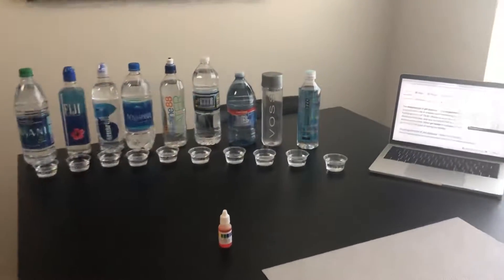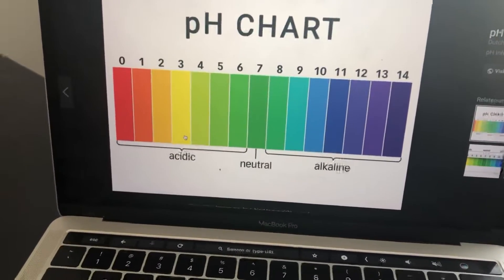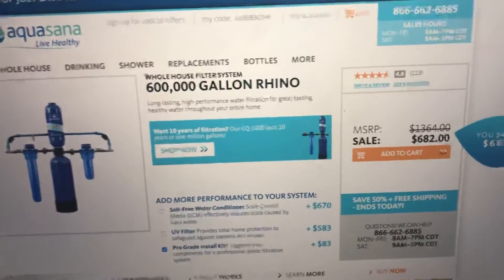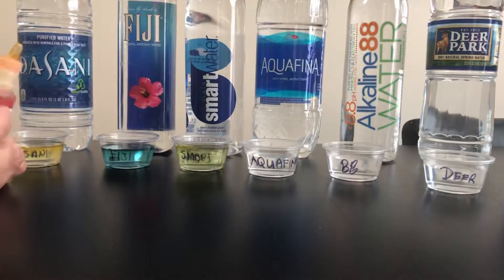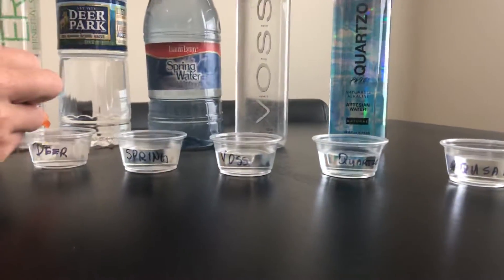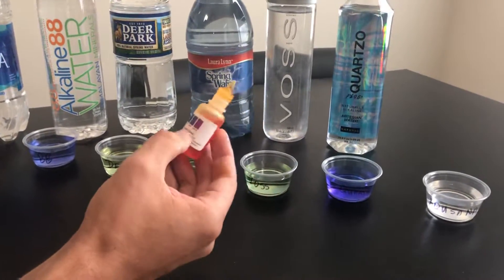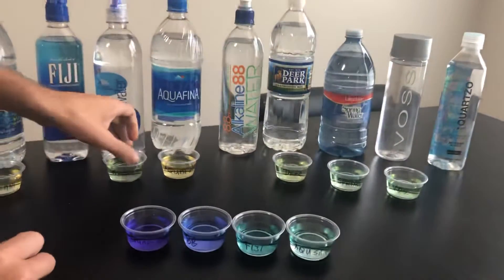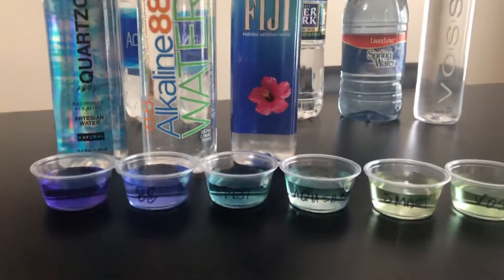pH level in bottled water test. Aquafina&Dasani are ACIDIC!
Using tester to see which water has the highest pH levels